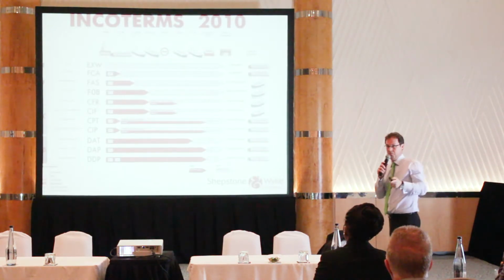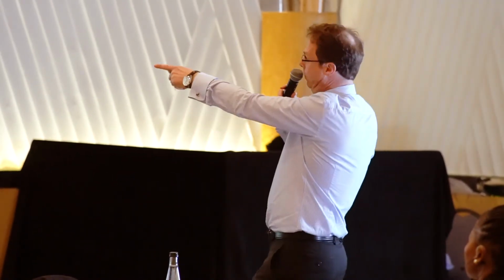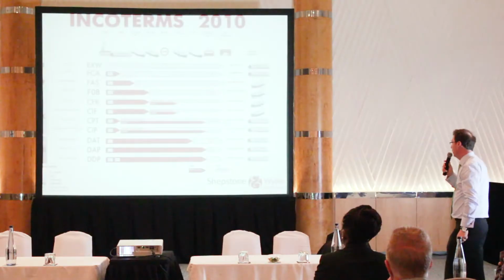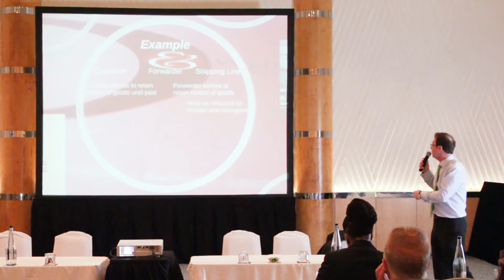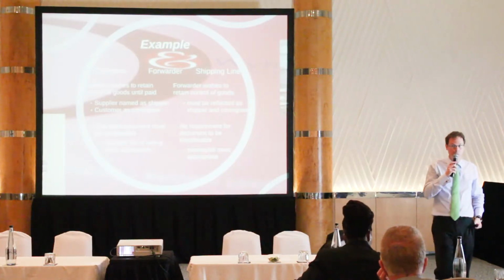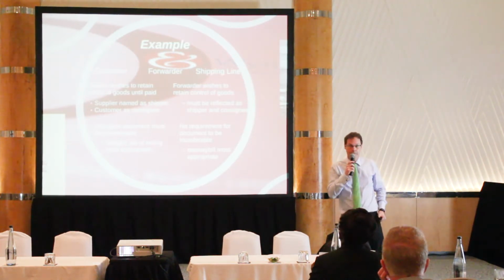Shipping & Logistics Summit 2017: Transport Risk - STC's & Incoterms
Presented by Edmund Greiner, Partner, Shepstone & Wylie